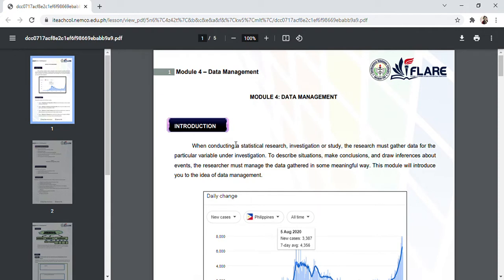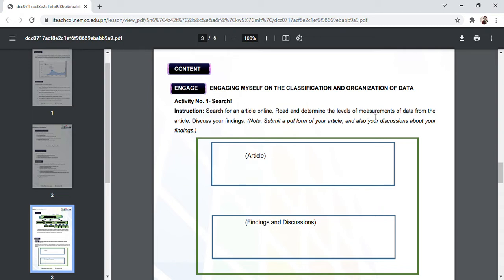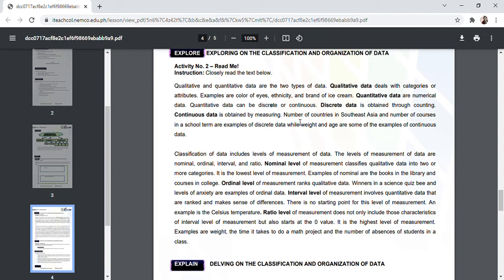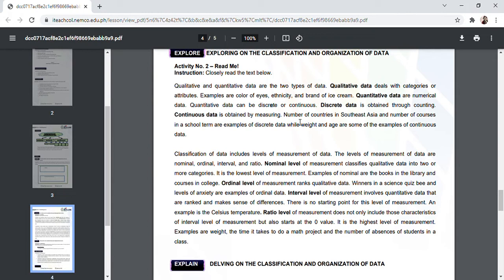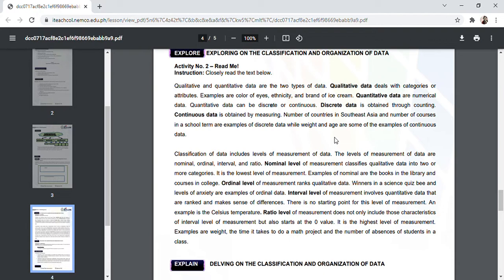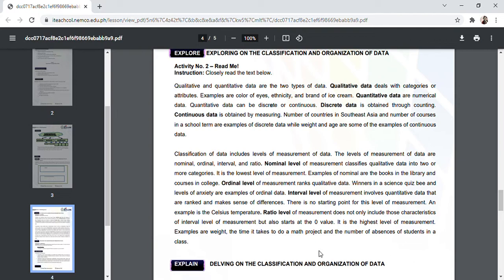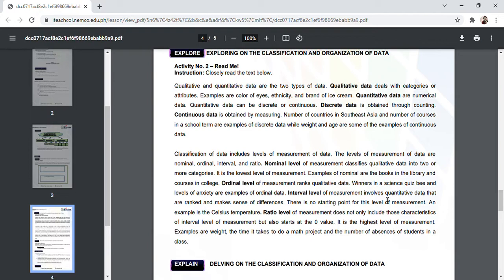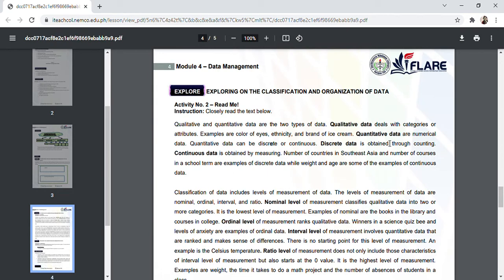Data Management: Classification and Organization of Data